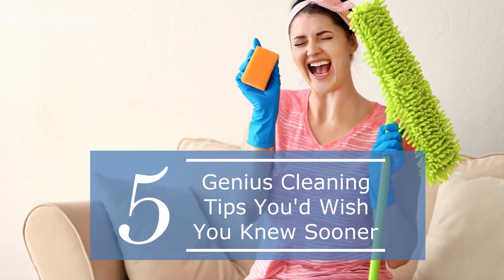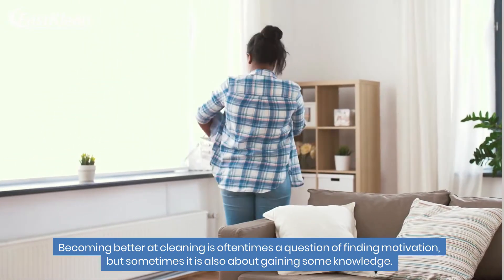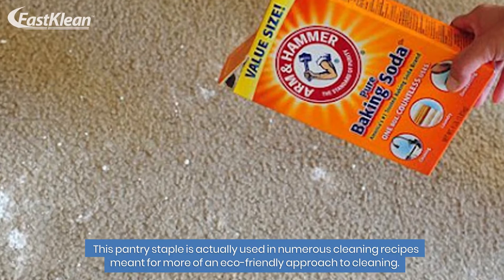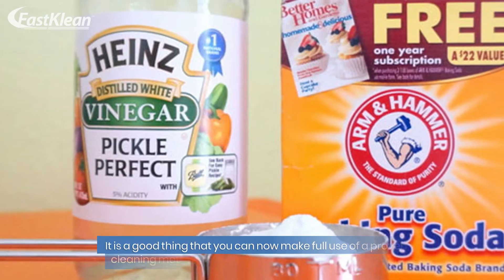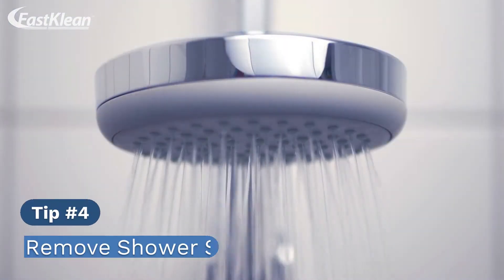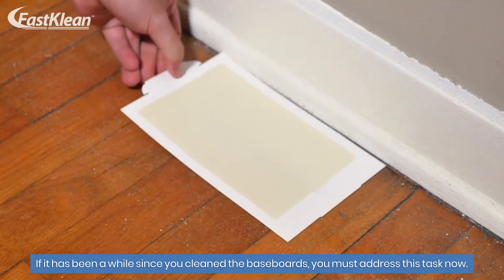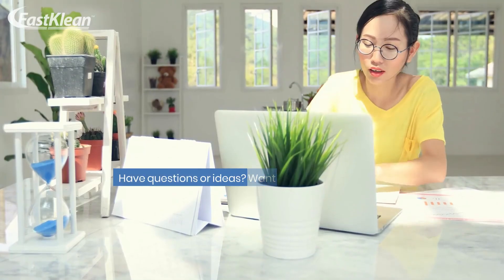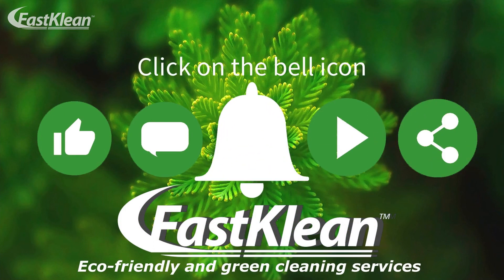5 GENIUS CLEANING TIPS you'd wish you knew sooner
Becoming better at cleaning is oftentimes a question of finding motivation, but sometimes it is also about gaining some knowledge. You should always be on the lookout to expand your know-how on how to clean more effectively and in less time.

In order to become a better cleaner, you must always be ready to try out different methods and techniques. You must be willing to expand what you already know and test tips that have been proven to work by others. In this video, you can see 5 genius cleaning tips you'd wish you knew sooner.

🕒TIMESTAMPS🕒
00:00 – Introduction
1:12 - Clean your upholstery with baking soda
1:56 - Clean the dishwasher in a green way
2:33 - Vacuum the AC vent covers
2:57 - Remove shower scum
3:33 - Clean baseboards with a brush

If you enjoyed the video "5 GENIUS CLEANING TIPS you'd wish you knew sooner | Cleaning Tips" check out our related content:

FASTKLEAN